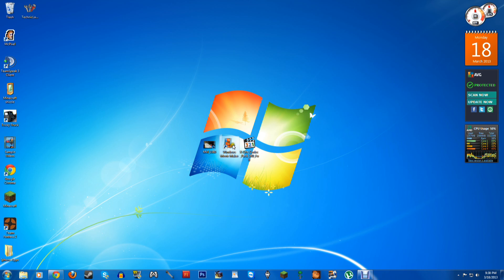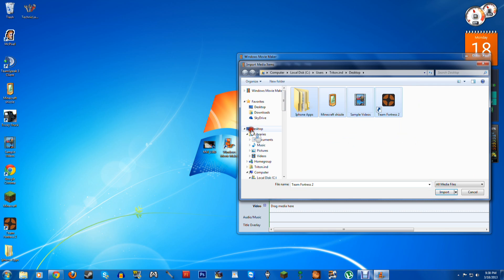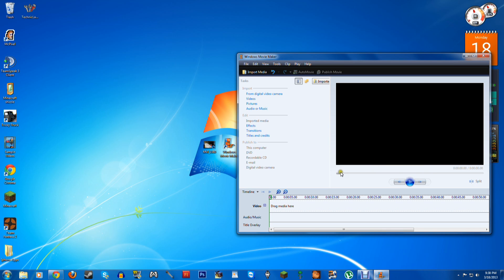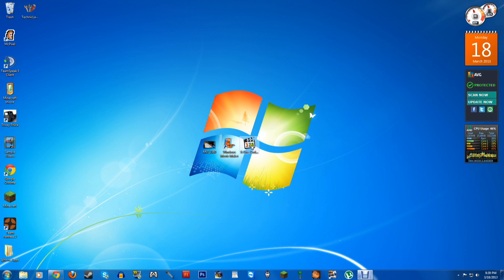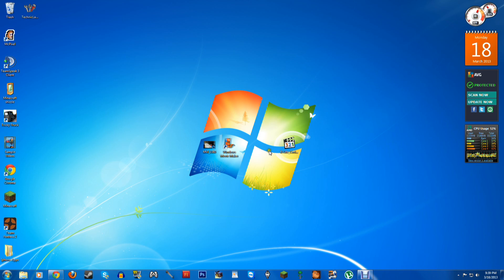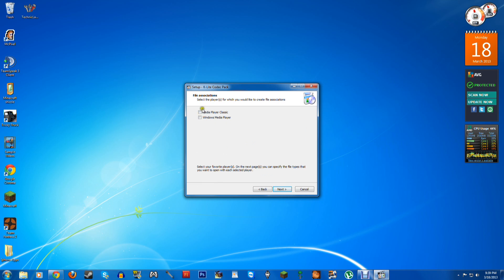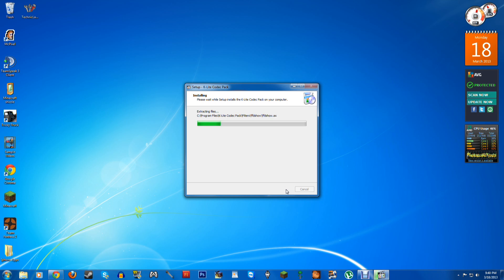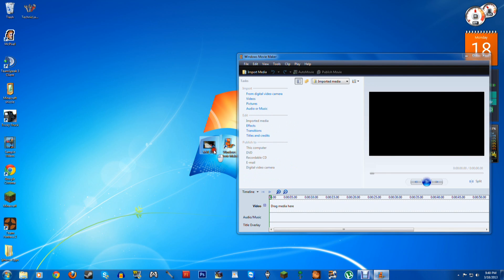How to Edit .MOV files with Windows Movie Maker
How To Edit or Playback .MOV Files on Windows Movie maker.